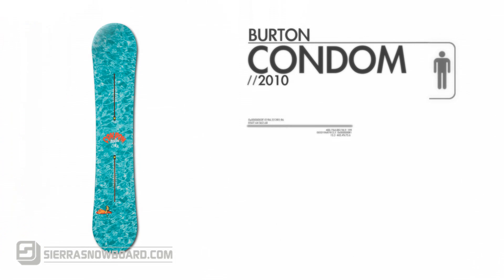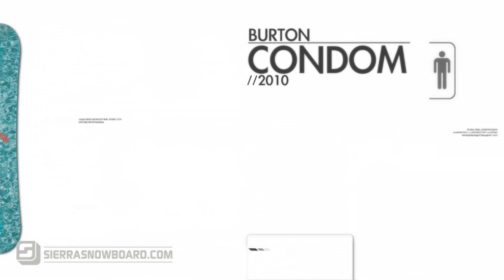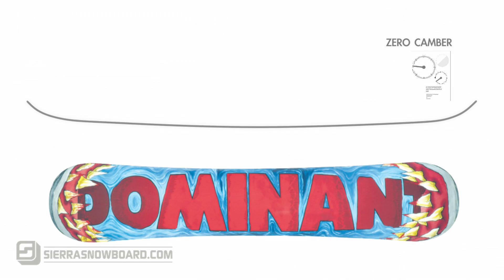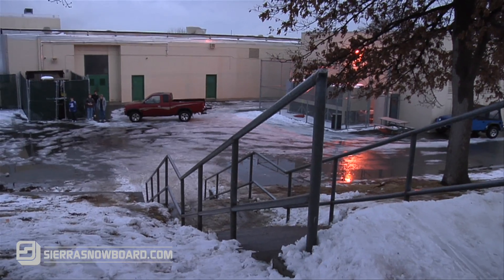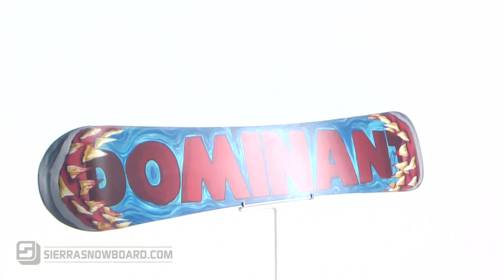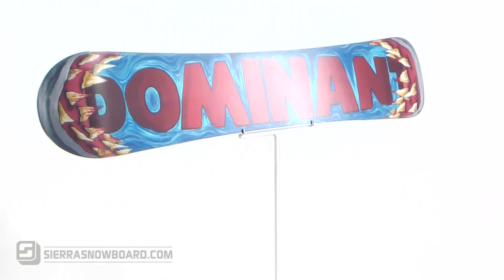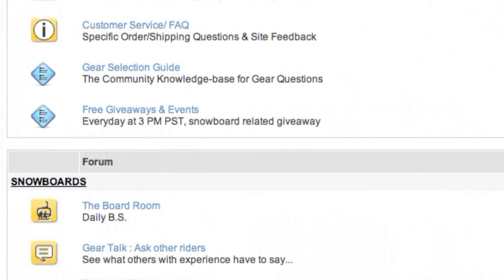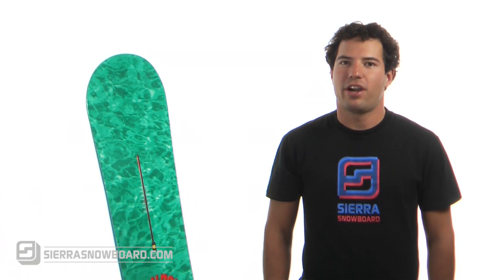2010 Burton ConDOM Snowboard Review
If you like pow slashn and park riding then this board is for you...